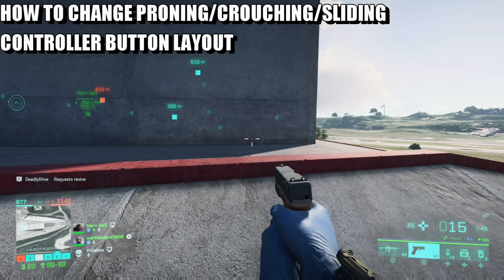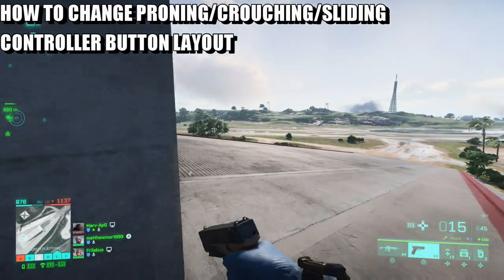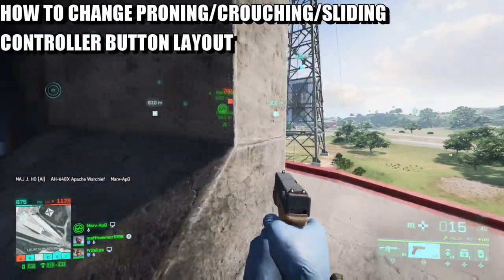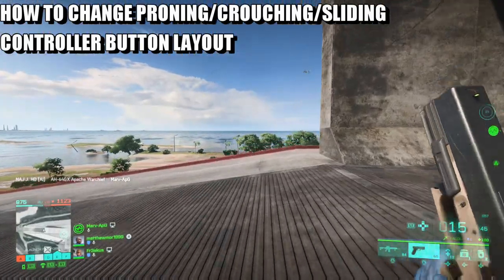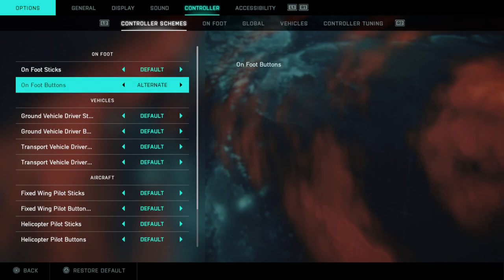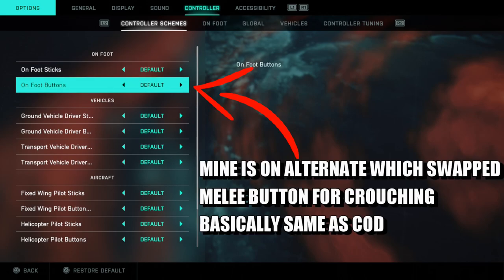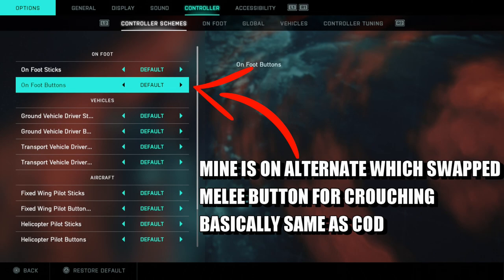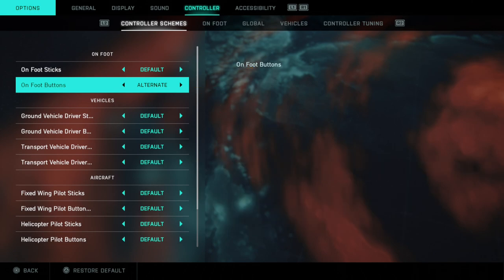Battlefield 2042 Tips - How To Change Proning/Crouching/Sliding Controller Button Layout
This is a Battlefield 2042 tips video on how to change your Proning/Crouching/Sliding Button, at default the button is circle for PS controllers and B for Xbox Controllers. If you can change it with will swap with the melee button which is the right analog stick

0:00 - Intro & Explaining
0:20 - Changing the button layout